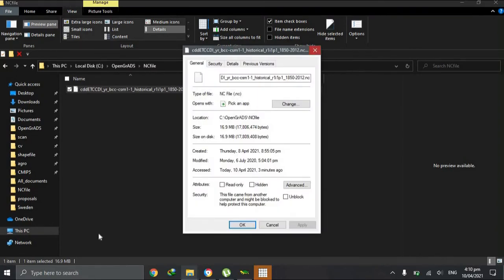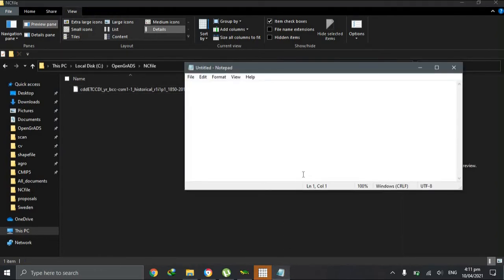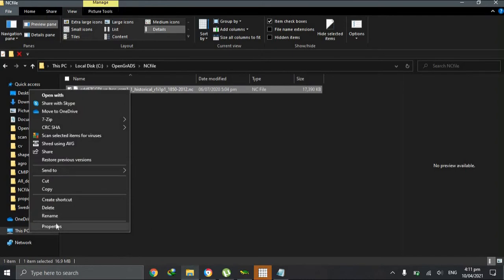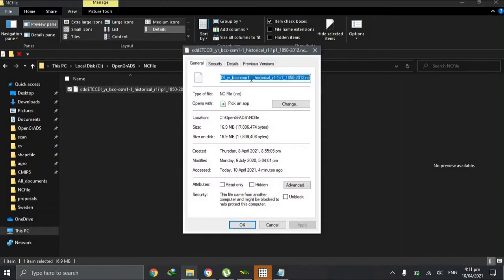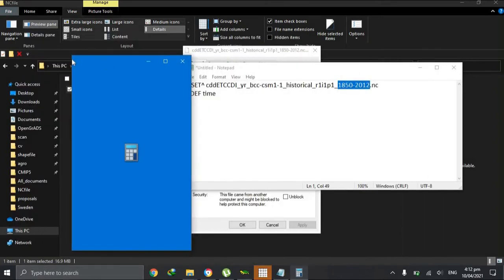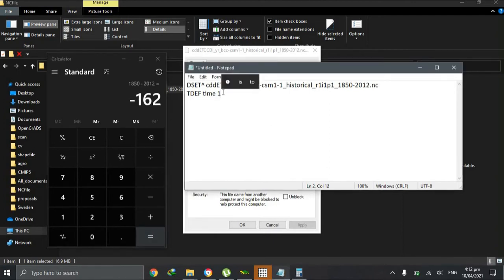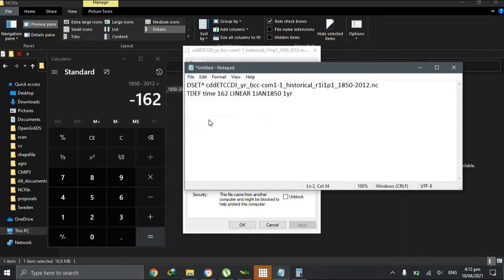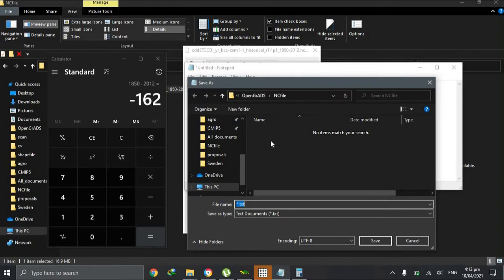xdfopen netcdf with ctl file in GrADS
This video will allow GrADS beginners to open and process a complicated netcdf file with building a .ctl file.